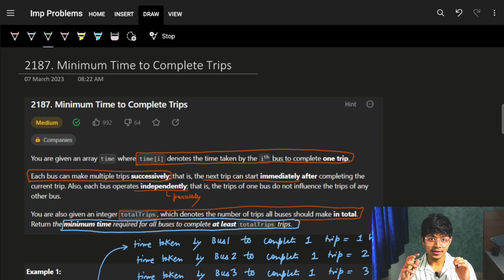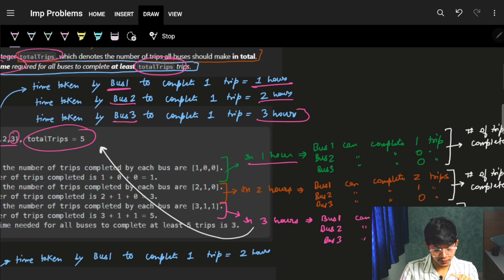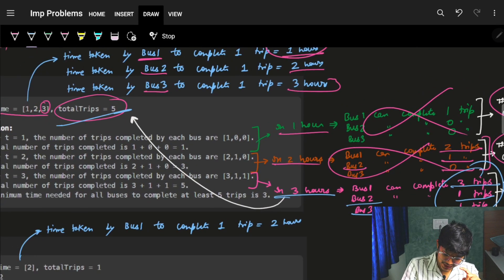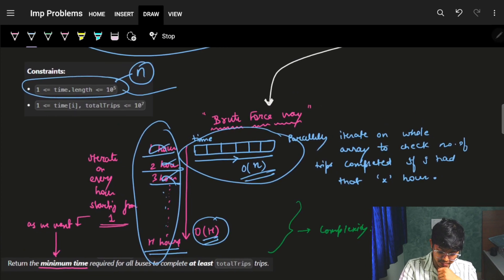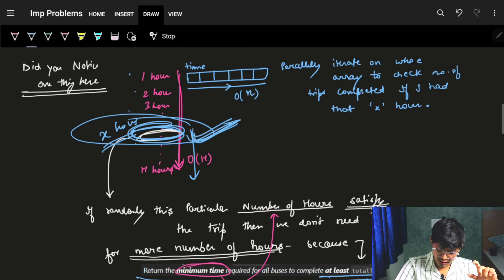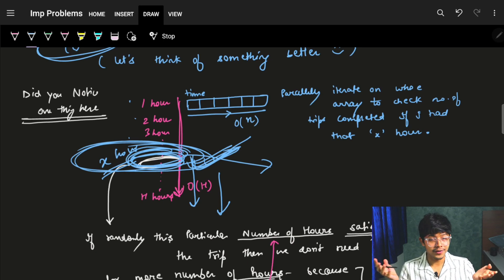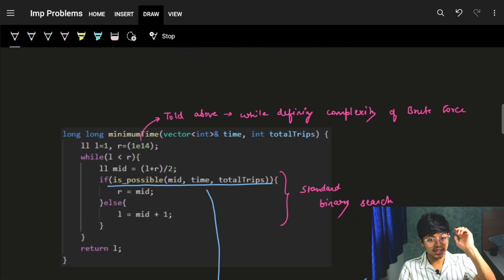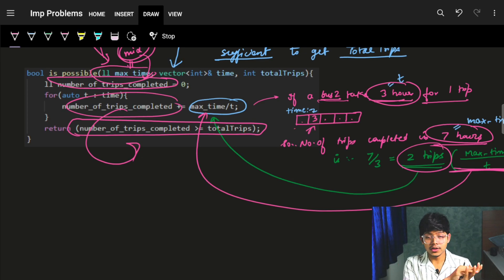Minimum Time to Complete Trips || Binary Search || Leetcode-2187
In this video, I'll talk about how to solve this problem - Minimum Time to Complete Trips - which has a nice and amazing concept of Binary Search.

✨ Tags ✨
Minimum Time to Complete Trips || Binary Search || Meta Interview Question || Leetcode-2187